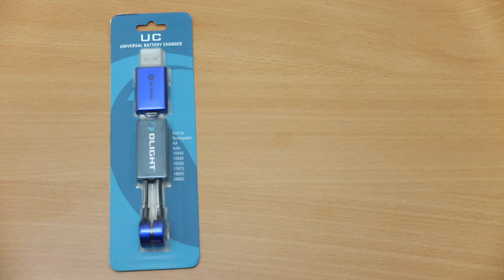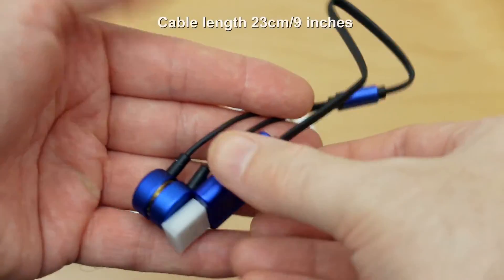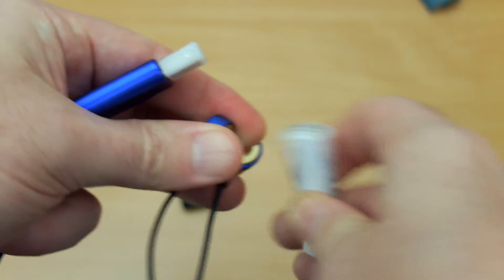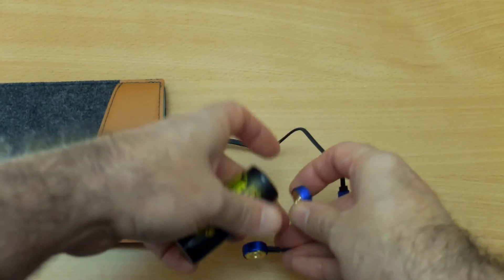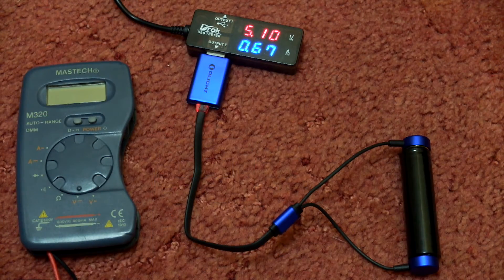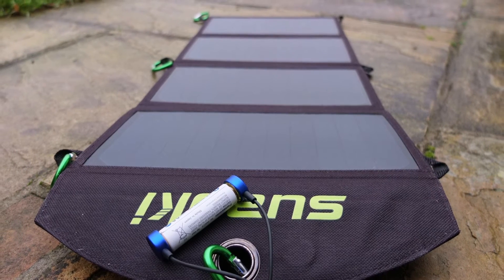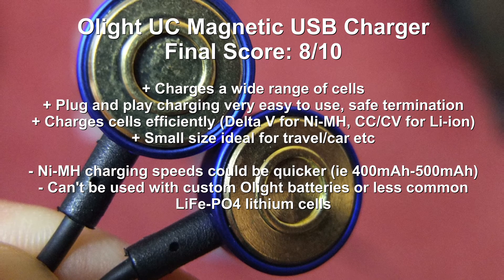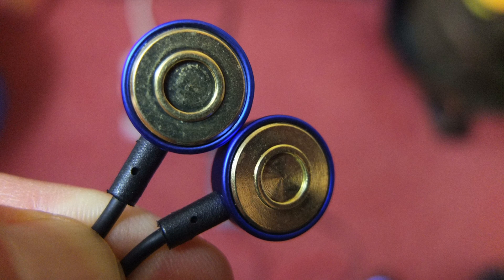Olight Universal Magnetic USB Battery Charger (UMC) - Review & Test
A hands on review of the new Olight UMC (Universal Magnetic Battery Charger), a simple concept a charger without a pre-set case size allowing it to charge smaller or even larger batteries taking up very little space and powered via USB.

I test the charger with information on the charging speeds and performance.

Sample supplied by Olight for unbiased review:

Details from the maker:
UC (Universal Battery Charger) is a universal magnetic USB charger for all single cylinder rechargeable lithium or NiMH batteries of variable sizes. The charger is connected to the battery through the magnetic ends. It can recognize the battery polarities, with a maximum charging current reaching 750mA.
This product has a simplified structure resembling that of an earphone. It also uses premium Eco-friendly silicone material and tangle-free flat cable design, making it easier for storing and carrying. UC is an excellent charger choice for outdoor uses and traveling.

COMPATIBLE BATTERY TYPES
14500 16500 (RCR123A) 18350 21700 AA
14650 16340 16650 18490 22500 AAA
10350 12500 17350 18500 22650 AAAA
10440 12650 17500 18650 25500 C
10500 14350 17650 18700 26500
SPECIFICATIONS
Main Material
*Silicon (Cable wrap), rubber (body), aluminium alloy (battery polarity and connection cable)
Dimensions
*(L)300mm x(W)8.7mm x(TH)21mm
Weight
*20.5 g
Color
*Black(Cable), Blue(Cable Spliter)
Powered by
*Cylinder shaped rechargeable lithium and NiMH batteries
Rated Voltage
*4.7V to 5.2V
Charging
* CC & CV rechargeable lithium batteries
* CC-DELTA V NiMH batteries
*Red indicator (Blinks 3 times per second) - Standby
* Red indicator - Charging
* Green indicator (steady) - Charging Completed
Max.Charging Current
*750mA
Max. Charging Voltage
*4.25V for rechargeable lithium battery
*1.45V for NiMH battery
Charging Cut-Off Points
* When the charging current drops down blow 100mA for re chargeable lithium battery.
* Delta V (when the voltage drops after it is fully charged) for NiMH battery.

Please don't charge Olight customised batteries with this charger.